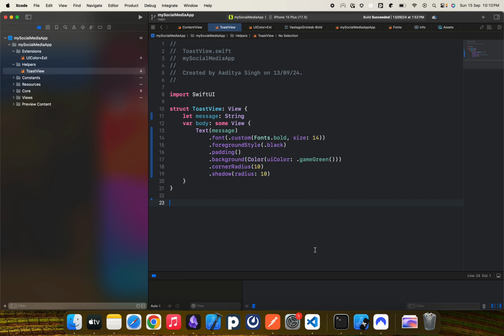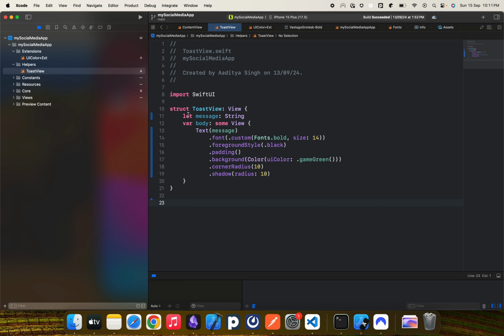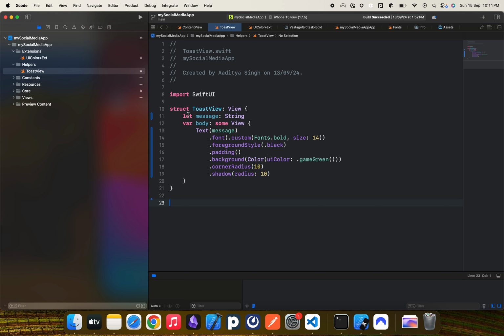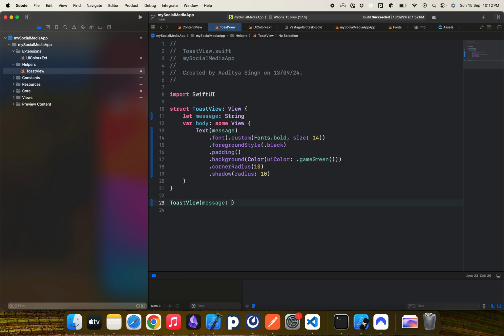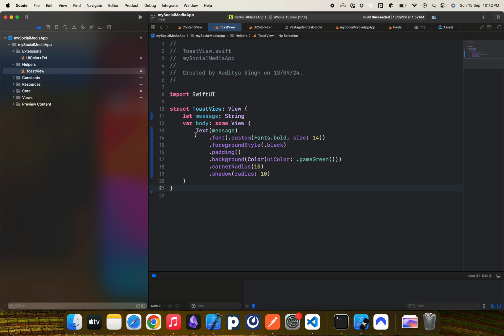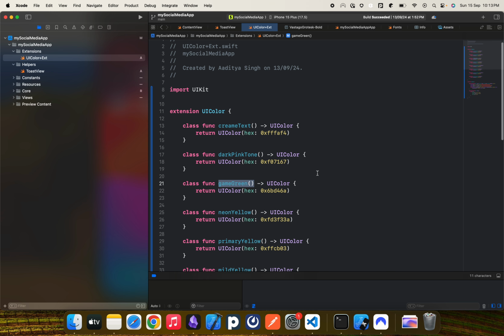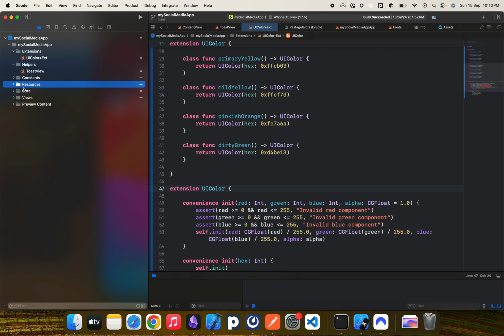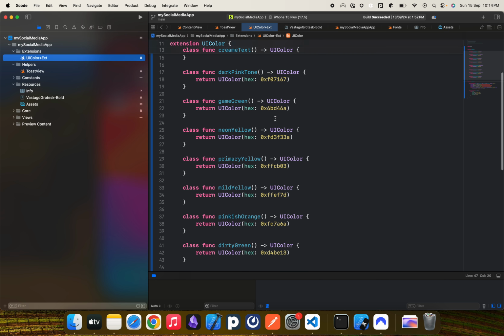Create a social media app using SwiftUI and Firebase with In-App purchases 4. Custom colors